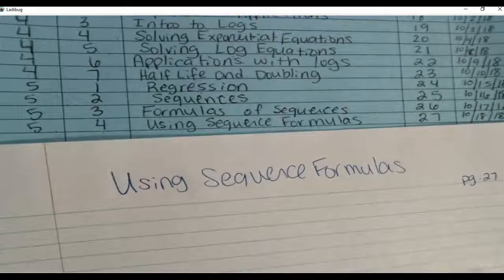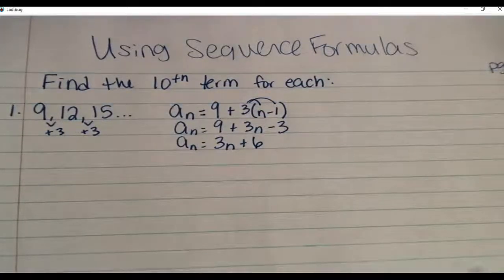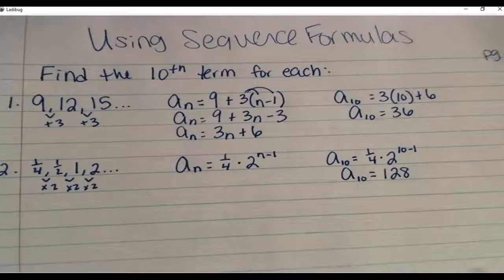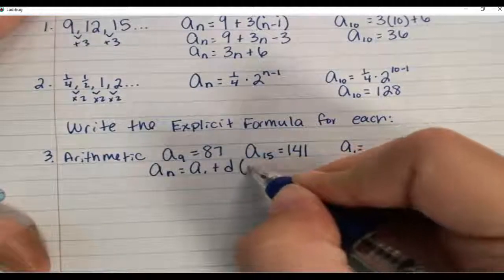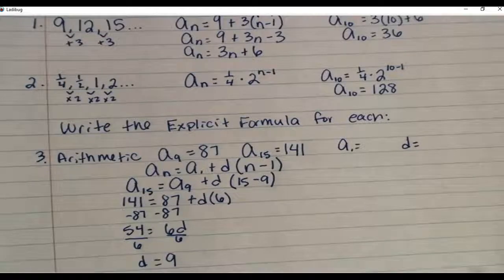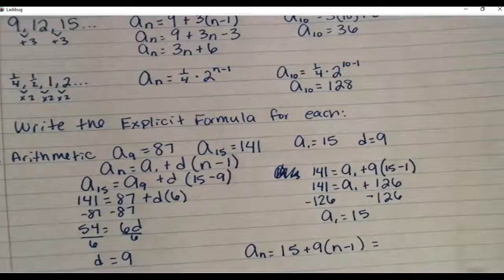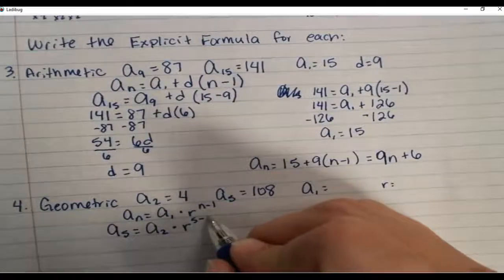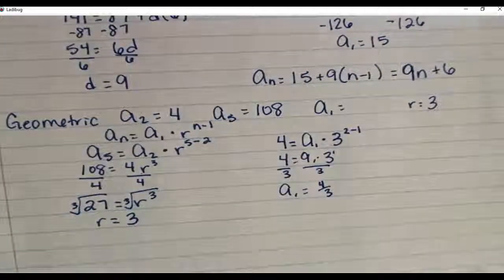Using Sequence Formulas